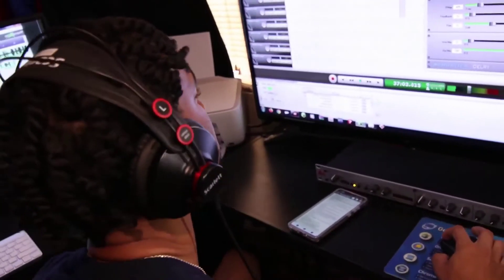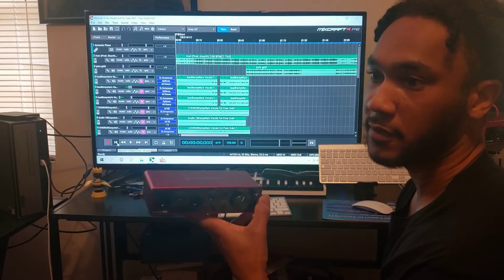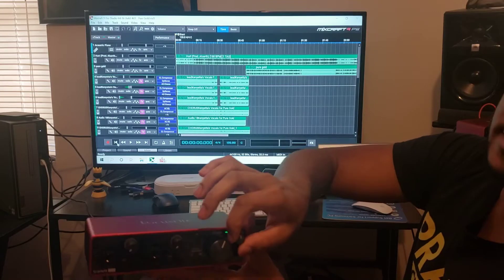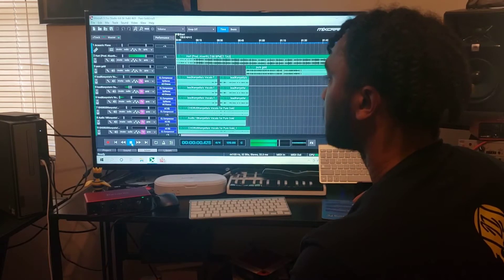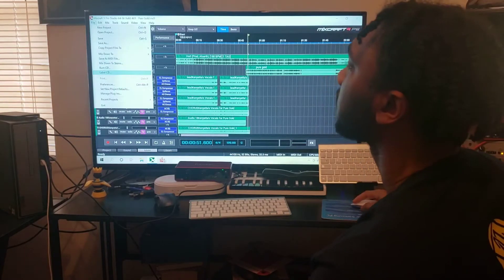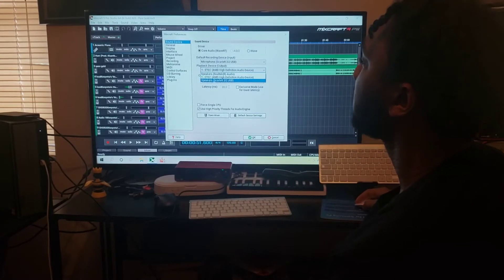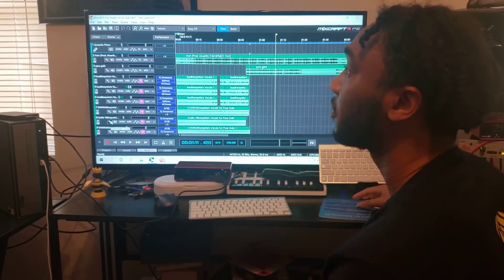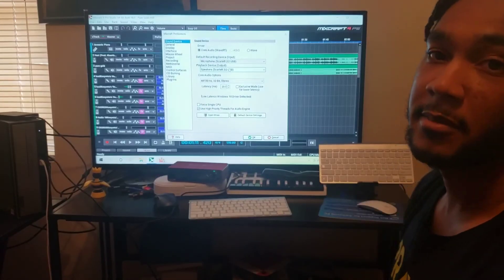How to use interface with mixcraft. How to fix sound issues. (Scarlett Focusrite 2i2) (Mixcraft daw)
How to fix no sound with interface.

Listen to Drake Nonstop Remix by Tez Jackson (Christian Rap Remix) by Tez Jackson of DJB on SoundCloud